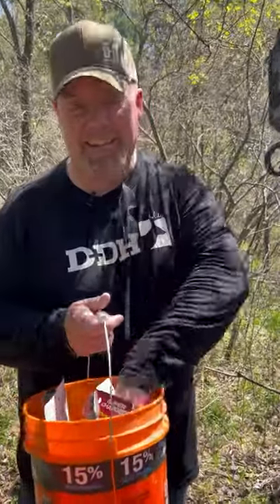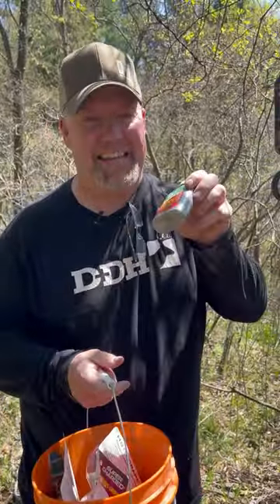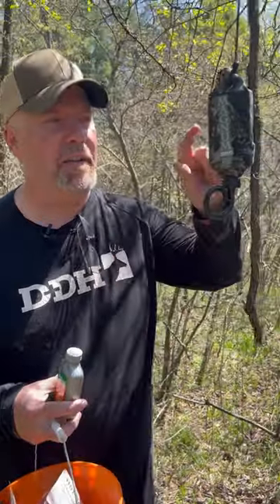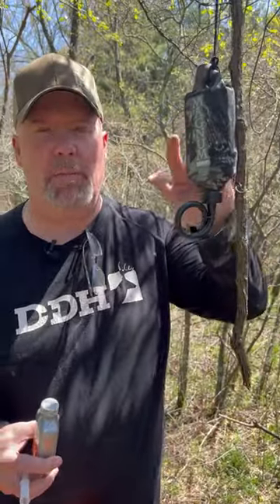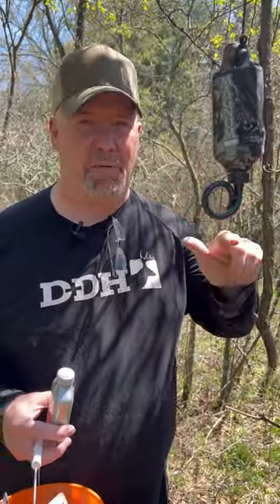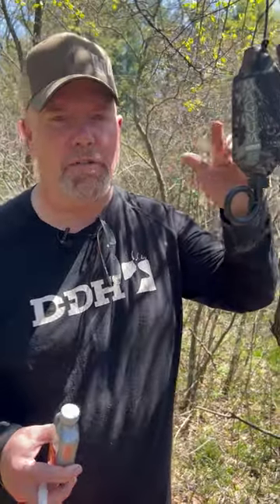Use Hot Scrape to get more photos